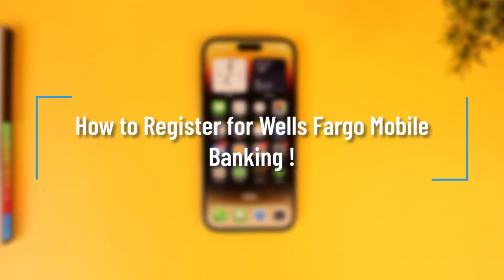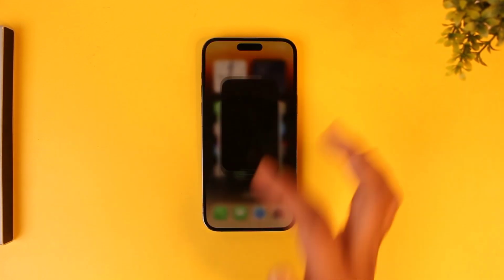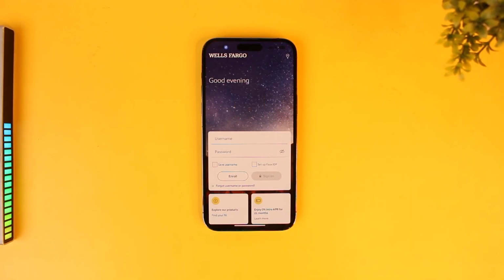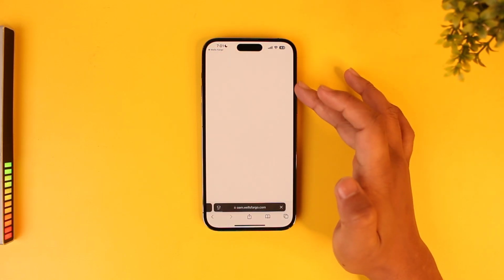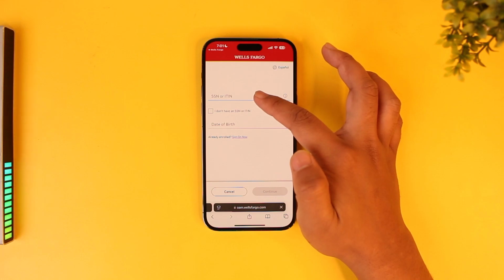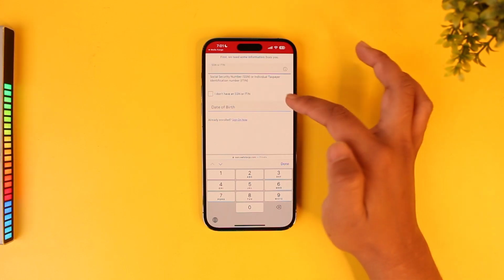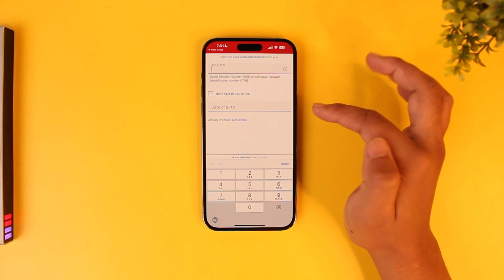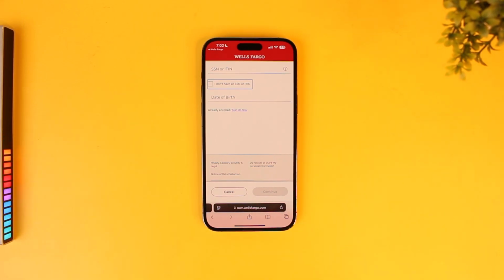How to Register for Wells Fargo Mobile Banking !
Registering for a Wells Fargo mobile banking account is a straightforward process that allows you to manage your account conveniently online. To begin, open the Wells Fargo app on your mobile device. If you already have an account, you can simply log in using your username and password. If not, tap on the "Enroll" option to start the registration process.

On the enrollment page, you’ll need to provide some personal details to verify your identity. Enter your Social Security Number (SSN) or Individual Taxpayer Identification Number (ITIN). If you don’t have either, select the corresponding option to proceed without them. Additionally, provide your date of birth and other requested legal details. This process assumes that you already have an active Wells Fargo account and are only setting up online access.

Follow the guidelines to ensure your password is strong and secure. You may also need to upload supporting documents or answer additional questions to finalize your registration.

After completing these steps, your Wells Fargo mobile banking account will be set up, and you’ll be able to log in to the app to manage your finances. If you encounter any issues during registration, Wells Fargo customer support is available to assist.

Timestamps:
0:00 Introduction
0:09 Launching the Wells Fargo app
0:19 Selecting "Enroll" for new registration
0:27 Providing SSN or ITIN and date of birth
0:41 Choosing username, password, and email
0:53 Verifying details and uploading documents
1:01 Completing registration and logging in
1:10 Conclusion